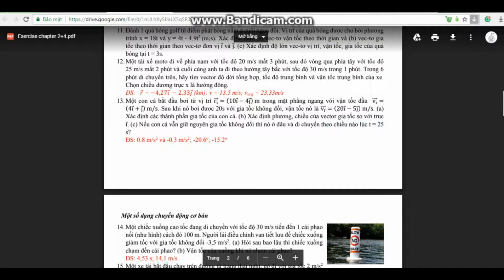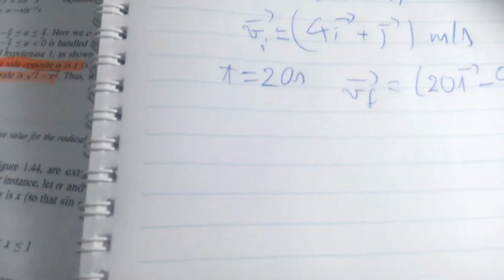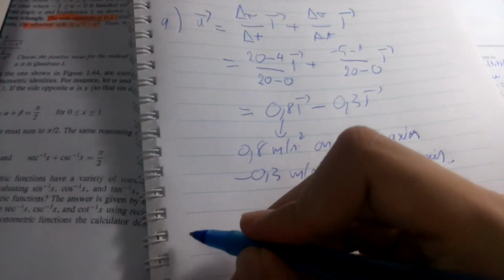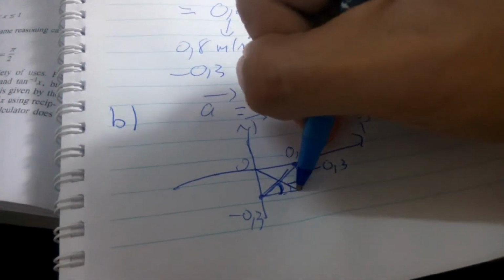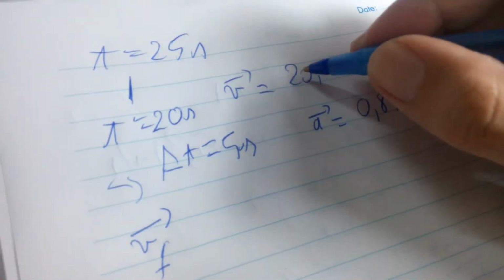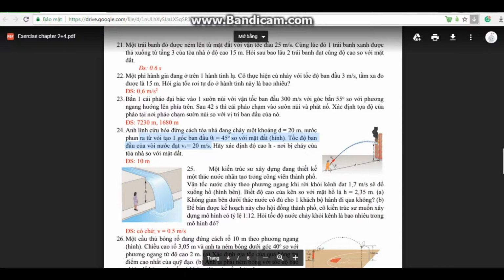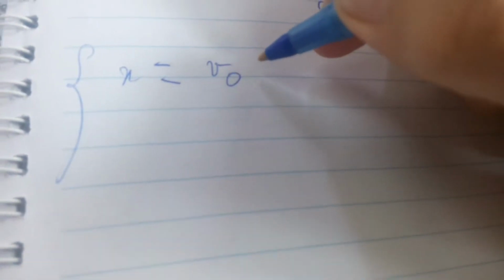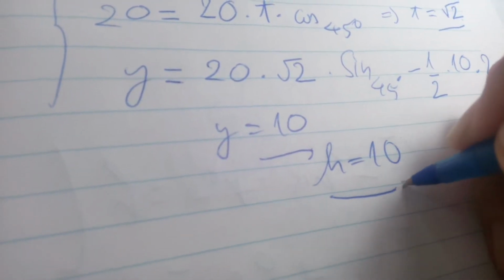lớp thứ 2 - 15 - 13+24 - chương 2+4